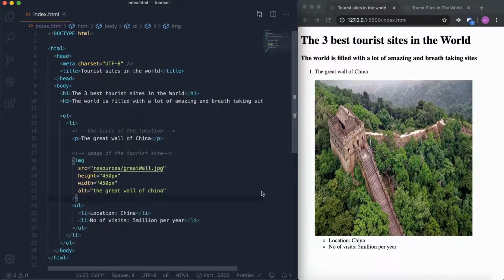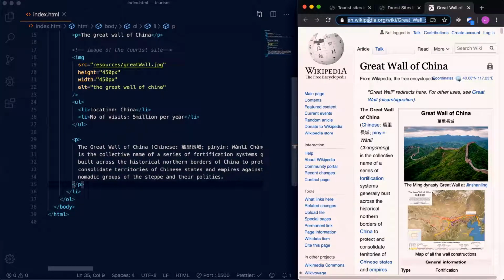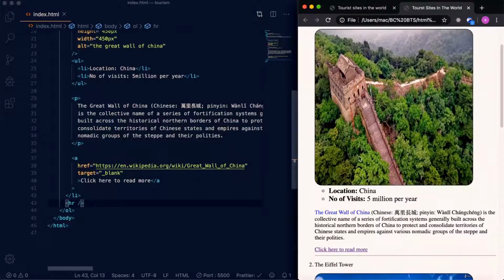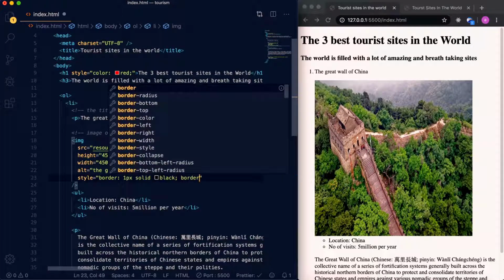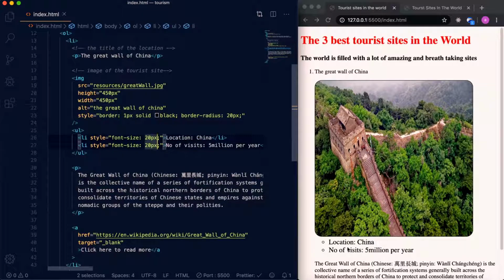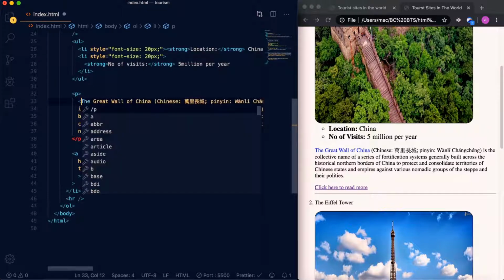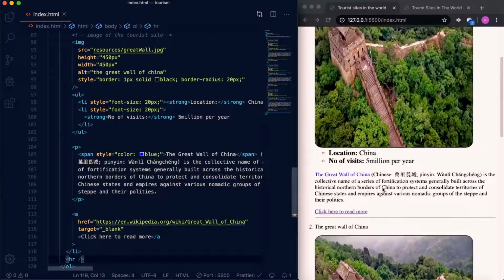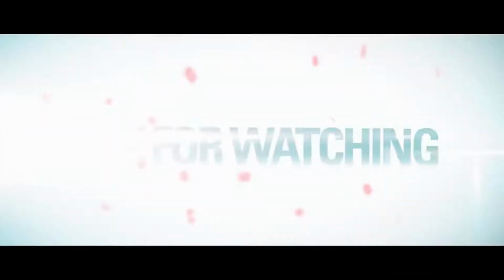HTML Tutorial for Beginners pt 7 - HTML only Project pt 2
This is the 9th of a series specially designed for beginners. Even for those with no programming experience. We will do 4 Major Projects. Including an HTML/CSS Website, A Javascript calculator, A decryption/encryption javascript project, and a Bootstrap plus Firebase Project.